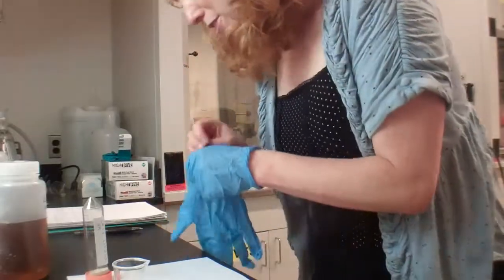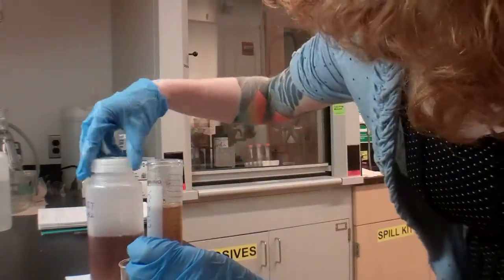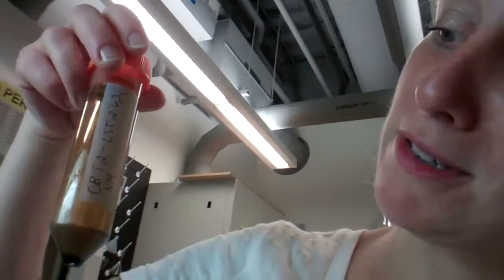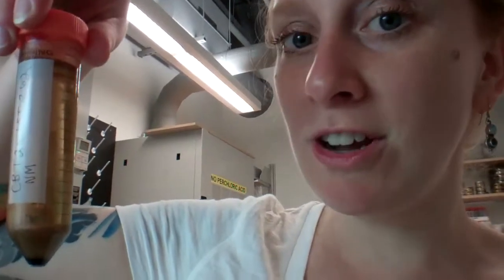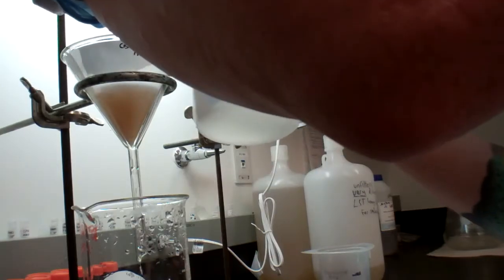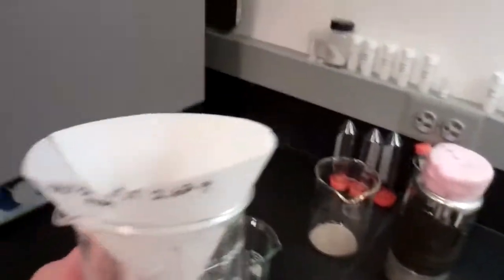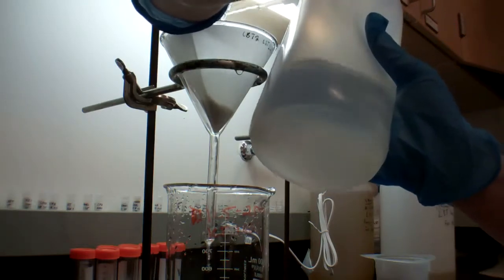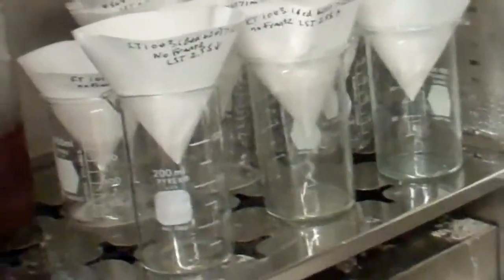Intro. Earth Heavy Liquid Separation with LST.mp4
The last step in Mineral Separation: separating minerals by density with LST.  The buzz in the background is Frantz working (the magnetic separator); I'm not getting another tattoo.